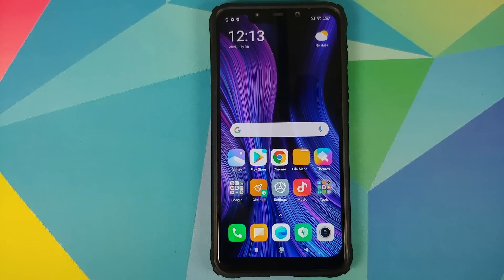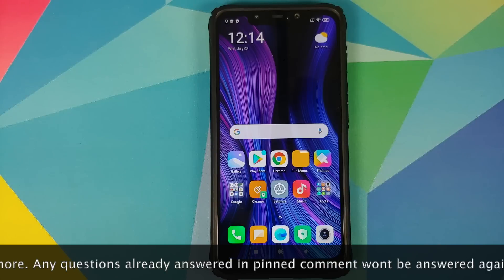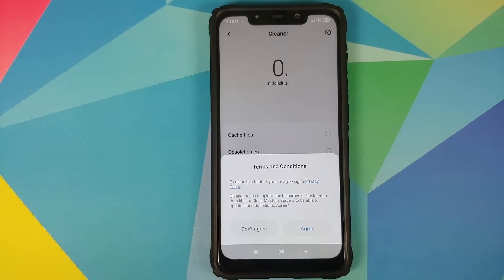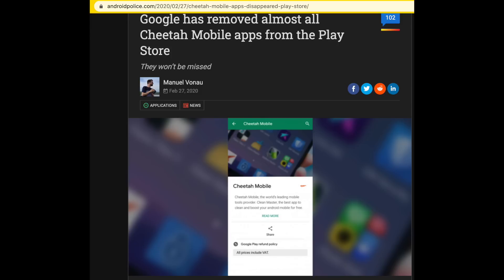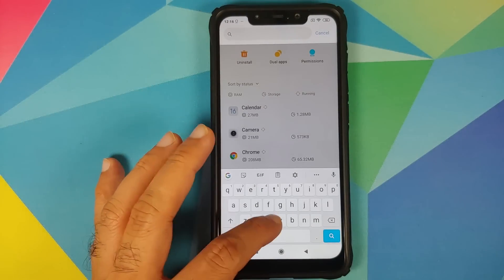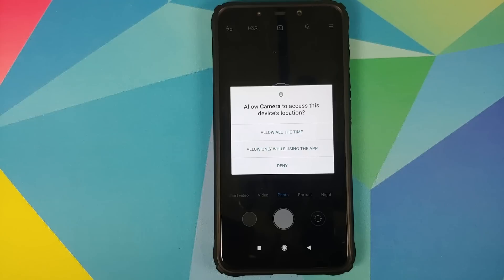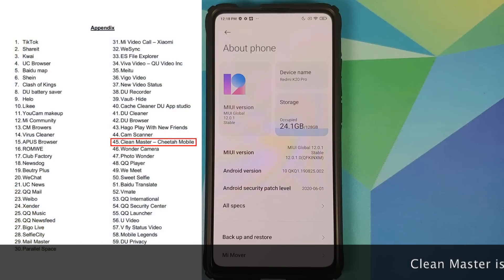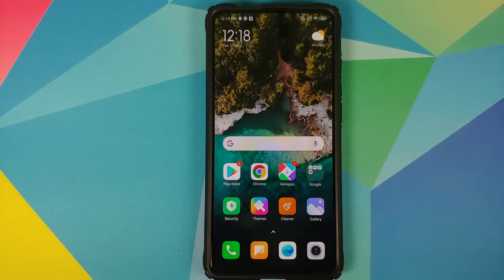Xiaomi's MIUI Devices Include Banned Clean Master App From Cheetah Mobile & Steals Permissions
Government of India has banned 59 Chinese apps which include Clean Master App from Xiaomi, however Xiaomi has still not made any efforts to remove this app from it's mobile operating system called MIUI. The owner company of Clean Master, Cheetah Mobile has been banned from the Google Play Store as well. In this video we show you how the app is integrated into MIUI, and how it gets permissions without your "proper" consent.